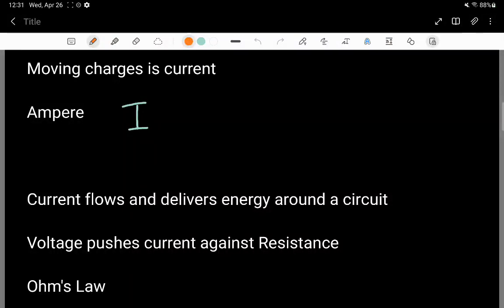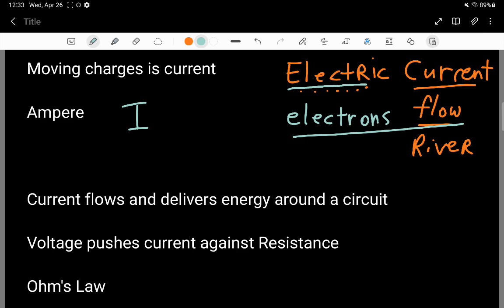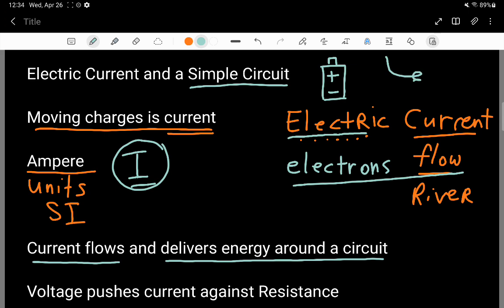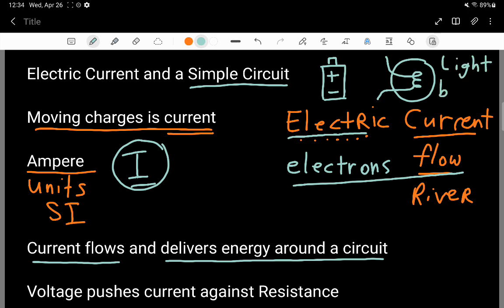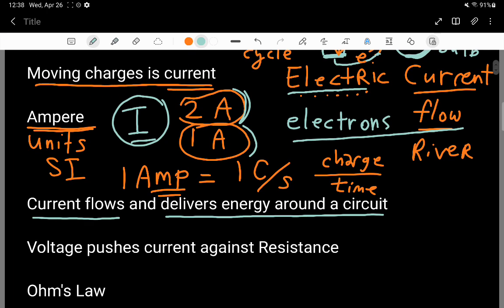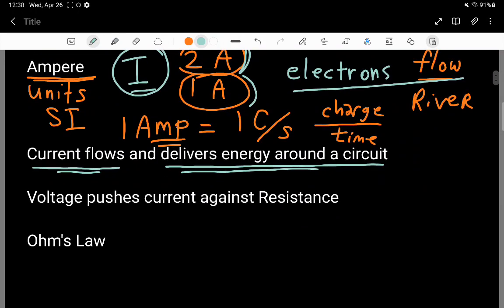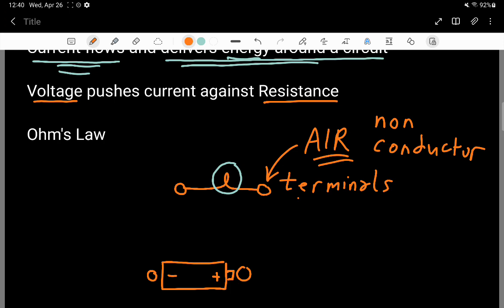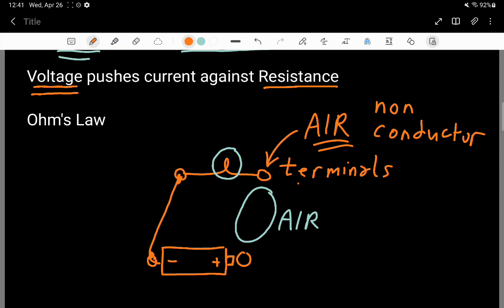Electric Current, Ohm's Law, A Simple Circuit